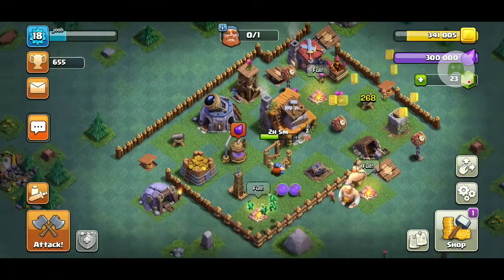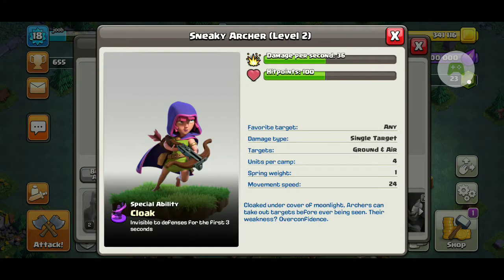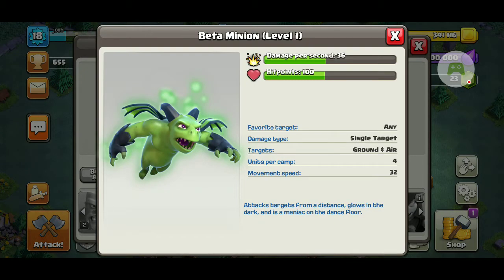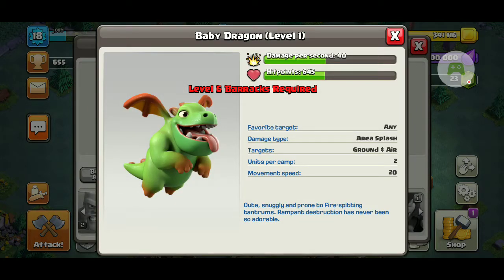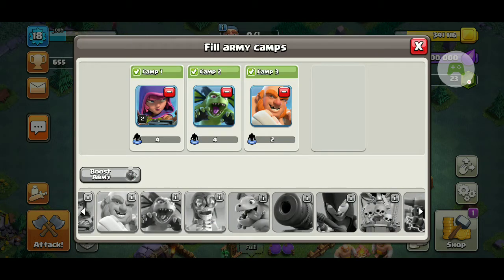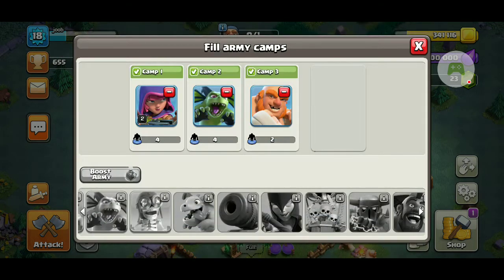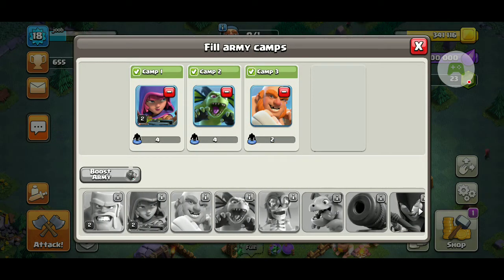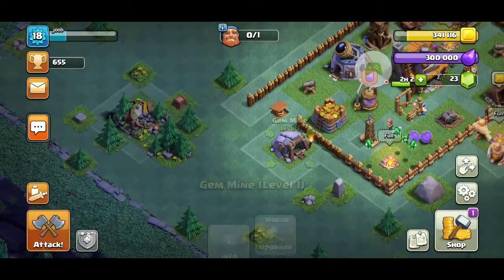The Troops on Builders Island - Clash of Clans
Last time I showed you guys the regular troops. This time we're gonna have some more fun with troops and look at the troops from the Builders' Island.